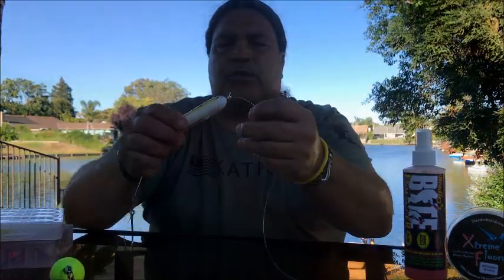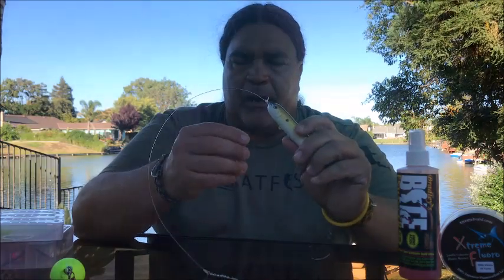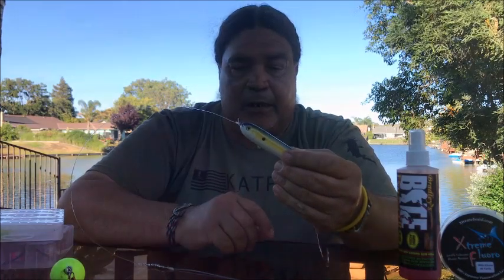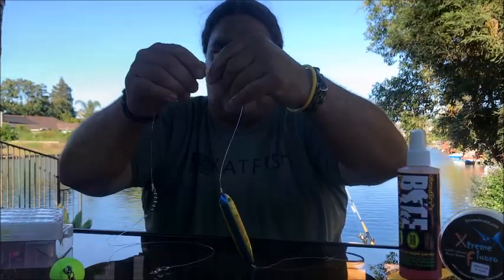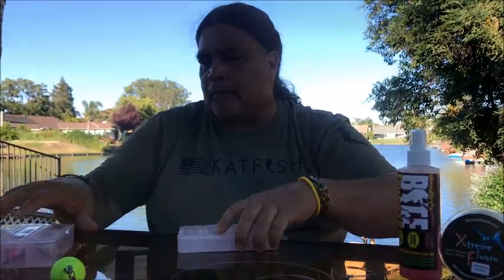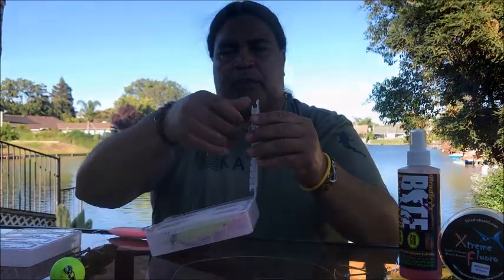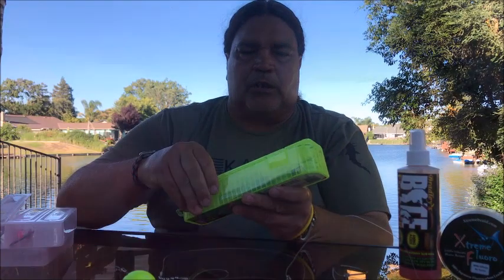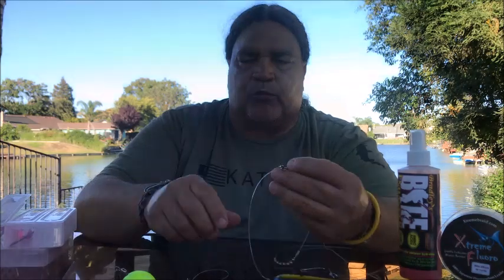Snelling Fishing Hooks, Demon Dragons & Bait Enhancers.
Pro Staffer & Professional Angler Steve Johnson reveals secrets on how to add attractant to your catfish set-up.

▬▬▬▬▬▬▬ ABOUT CAPTAIN SCOTT ▬▬▬▬▬▬▬

River Monsters & Demon Dragons brings you some of the most exciting fishing videos on the web. Captain Scott Manning is an extreme angler specializing in trophy freshwater fish.

A Veteran-Owned company with a "No Fish - No Pay Policy"

Monster Flatheads - Giant Blue Catfish - Trophy Striped Bass.